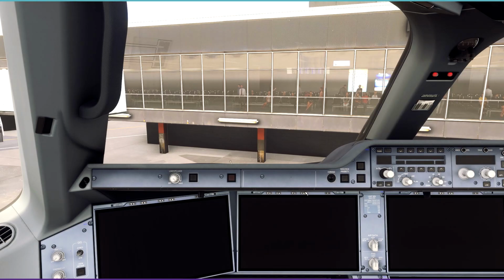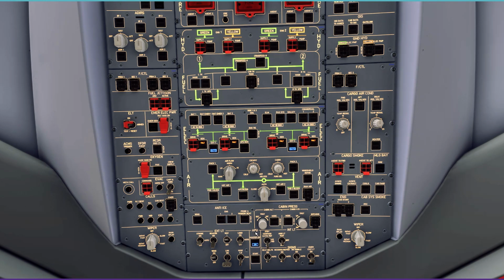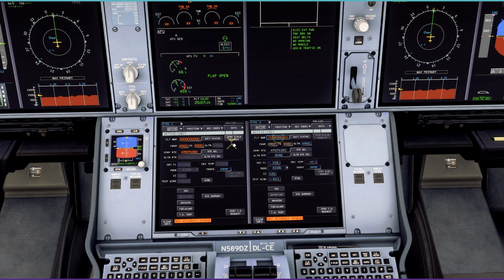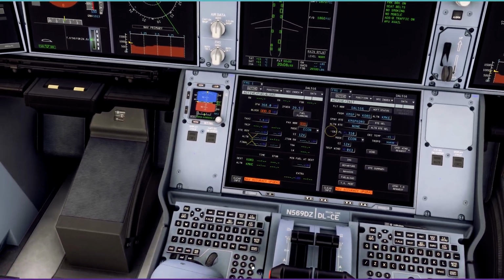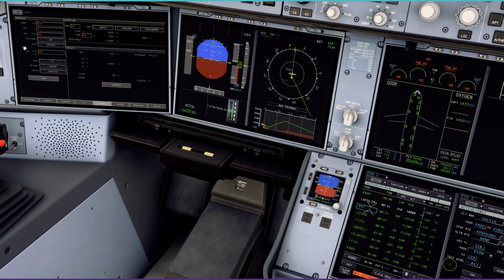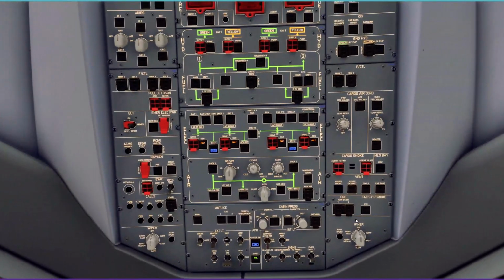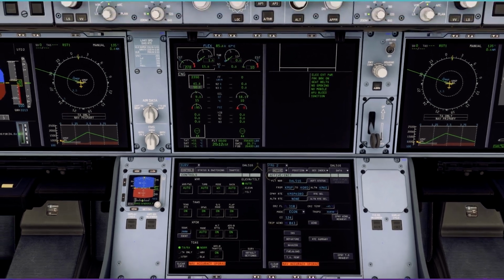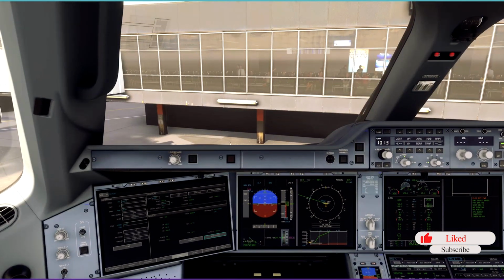IniBuilds A350 | Setting Up Your Cockpit (Quick Startup) - Beginners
The intricacies of setting up your IniBuilds A350 cockpit are explored in detail. Essential tips and tricks for maximizing your virtual flying experience are shared, ensuring you're prepared for a seamless and enjoyable flight.

Welcome to the Ultimate Guide to Microsoft Flight Simulator!

✈️ What You’ll Find Here:

Tutorials on flying your favorite planes, including my beloved A319, 737 and EJET.